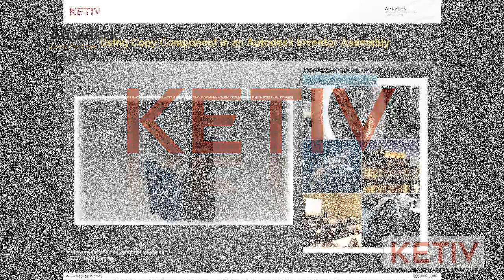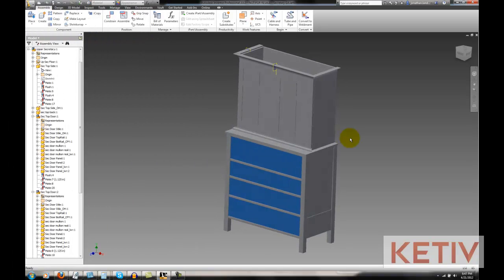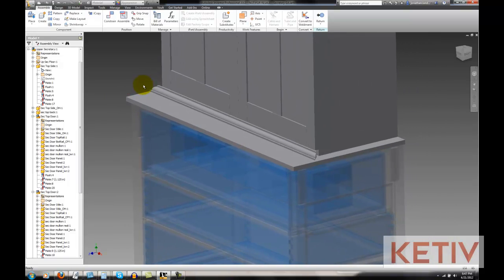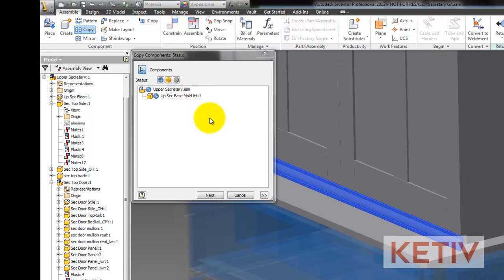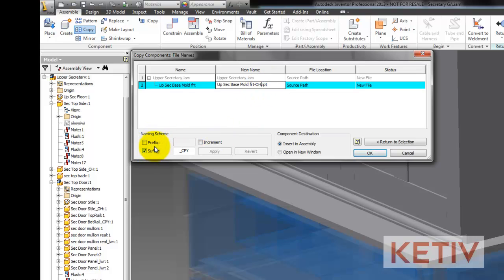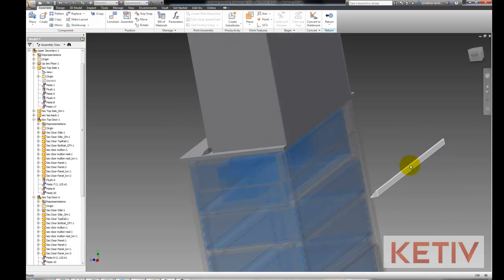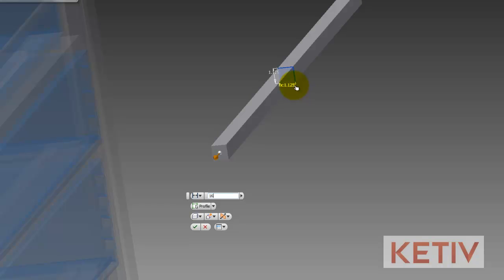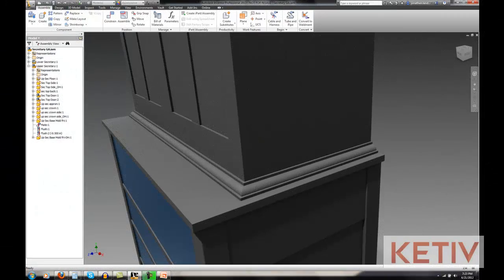Using Copy Component to Create a Similar Component in Autodesk Inventor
In this video from KETIV Techologies, Jonathan Landeros shows how you can use Copy Component to quickly create a similar component from another.  It's quick, it's easy, and it's a great tool to use!